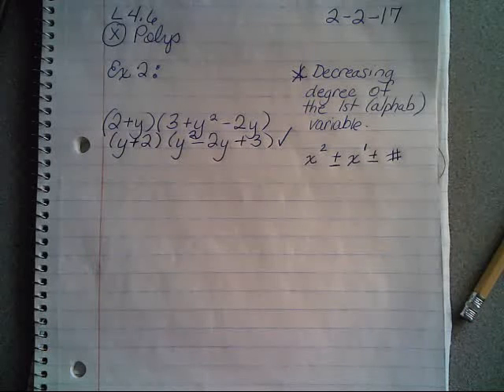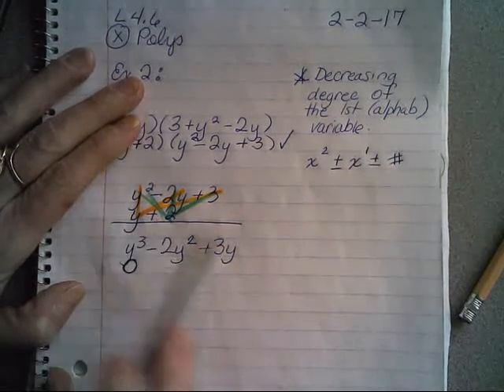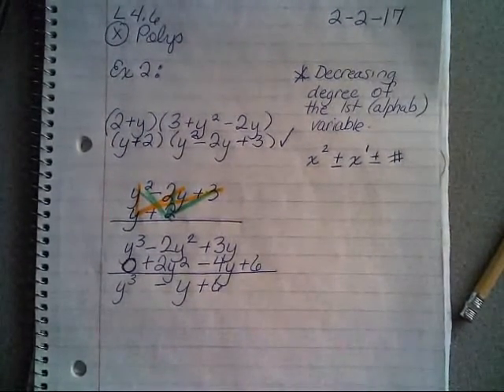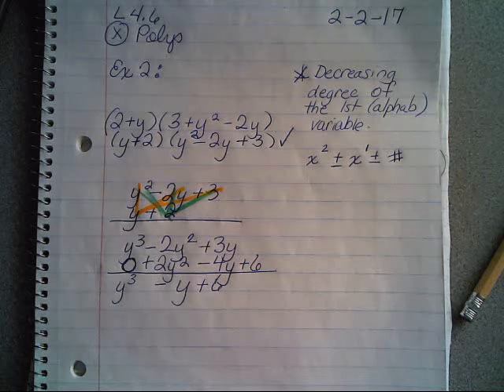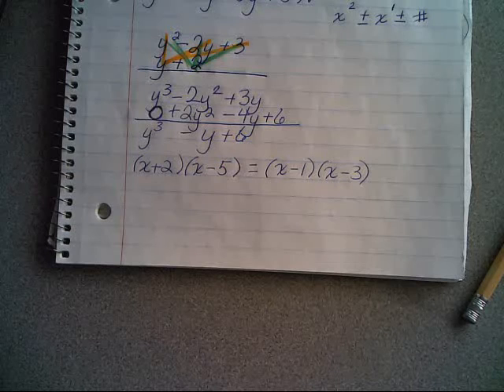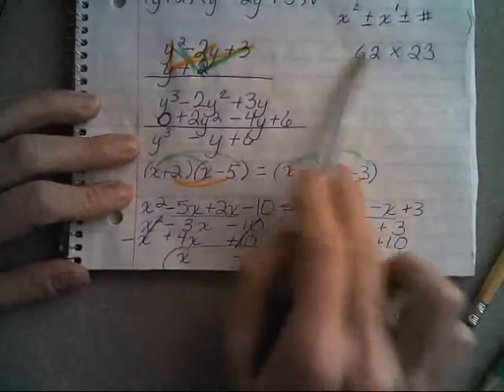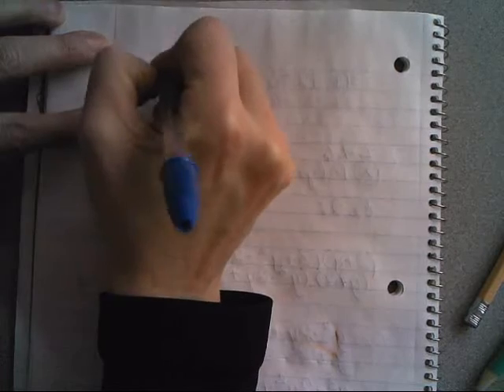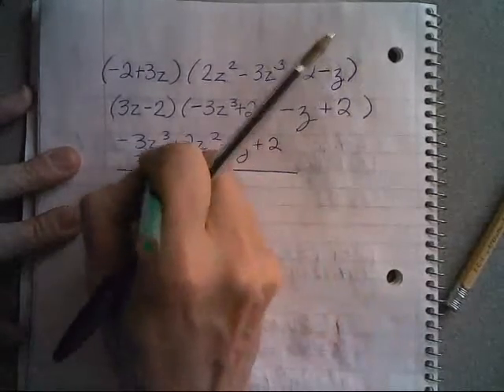L 4.6 Muli Polys Day Two